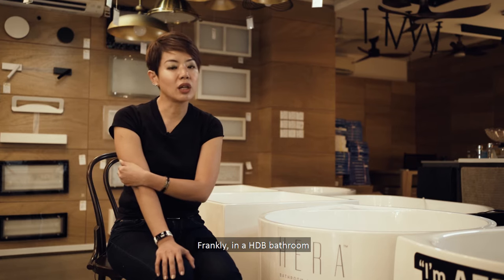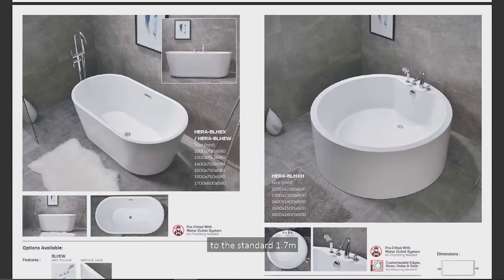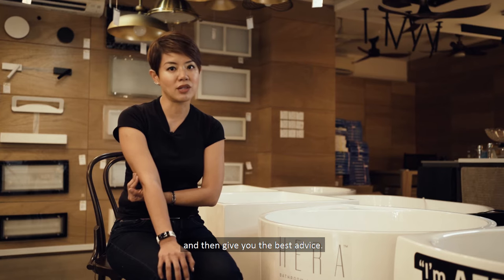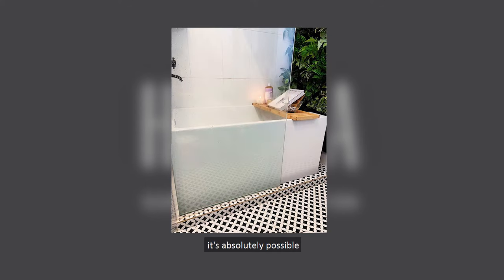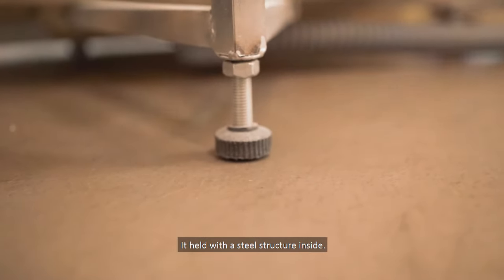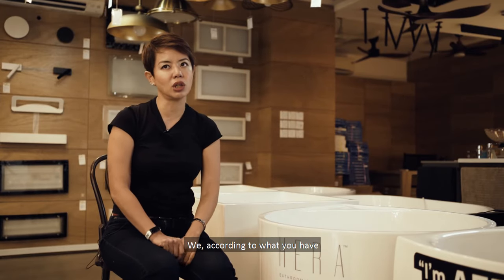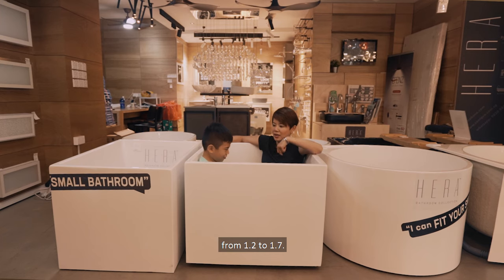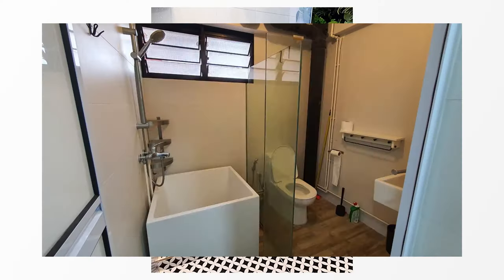Why Hera Bathtub is suitable for HDB?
Many customers have been asking us how our bathtub can fit into their HDB bathrooms due to the space constraints.
This video provides a clearer insight on how simple is it to install your bathtub in your tiny bathroom. 🛁
Our staff will be there to assist you and be sure to give you the best advice.🗣👨🏻‍🔧